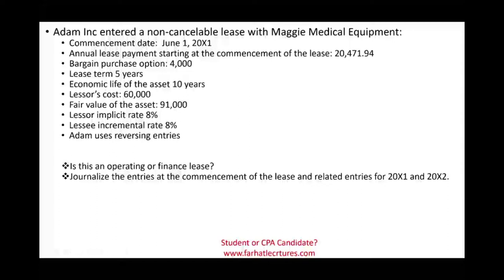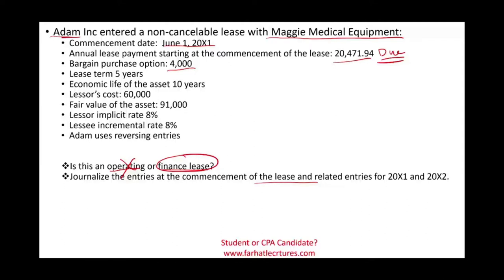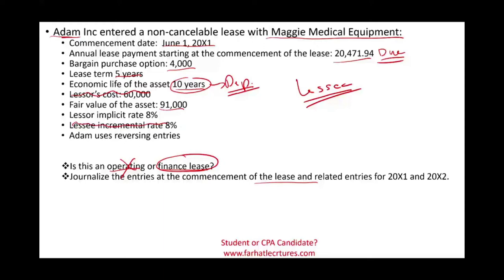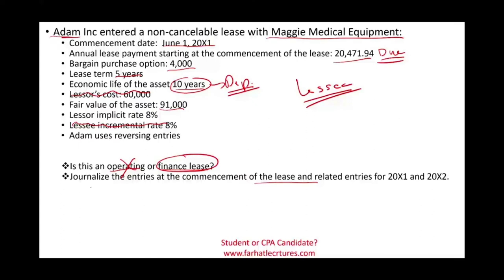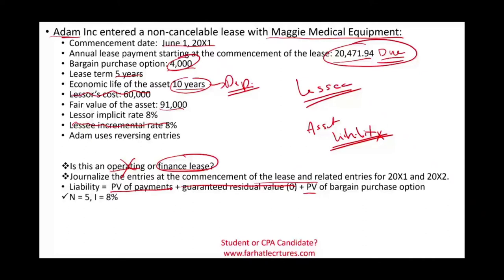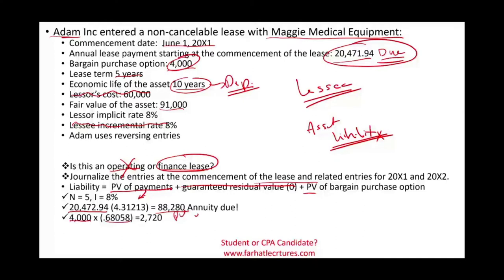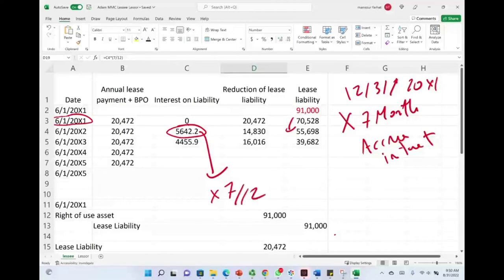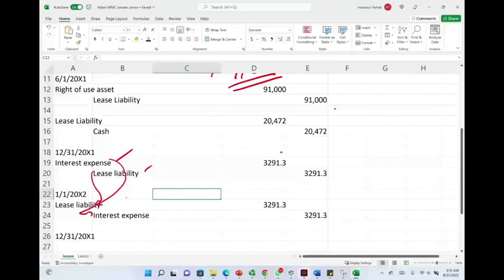Lessee Accounting: Accounting for Leases. Example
In this session, I work an example illustrating the accounting entries for the lessee.